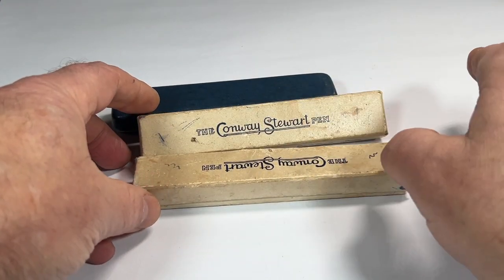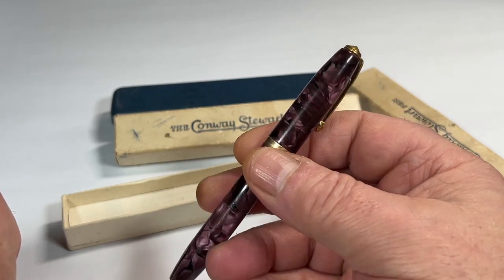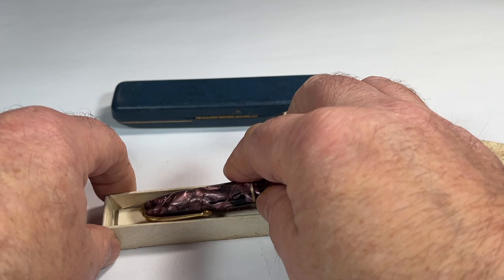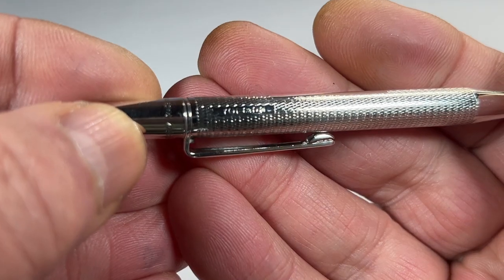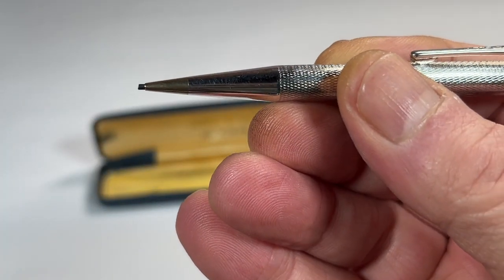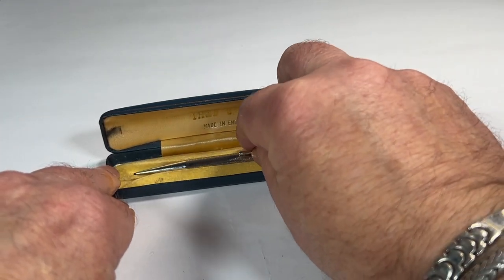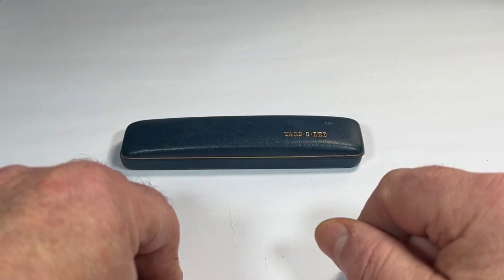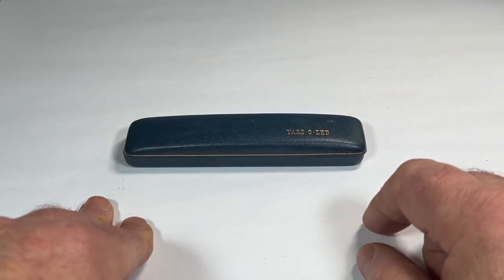FIRST SMALL PEN HAUL THIS YEAR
Here we have the first rather small pen haul this year. Some good, bad and some ugly. Anything of interest then get in touch.